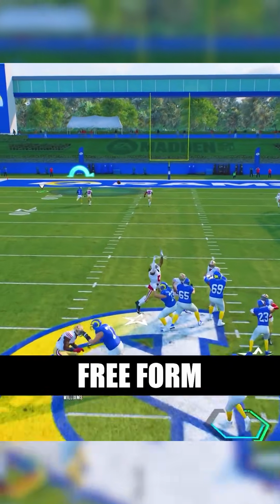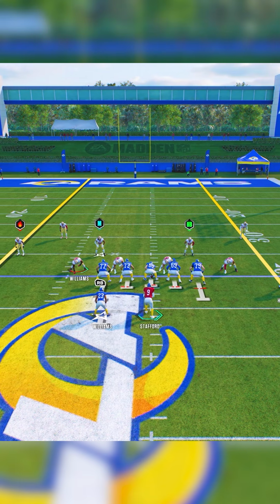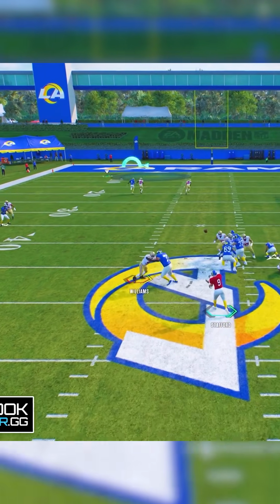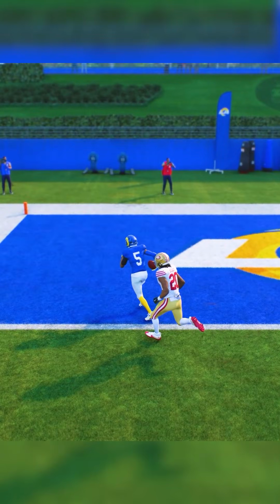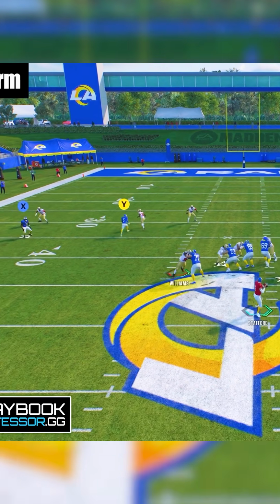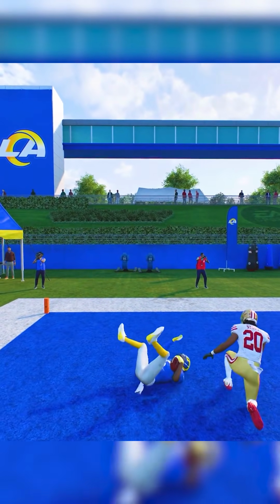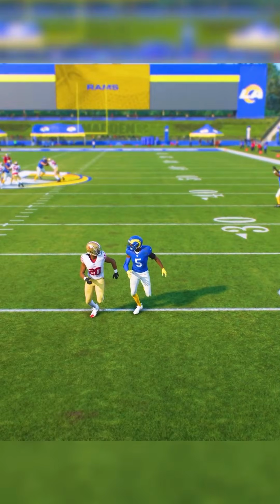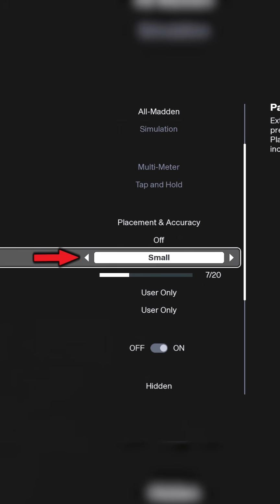Free Form Passing is Overpowered!